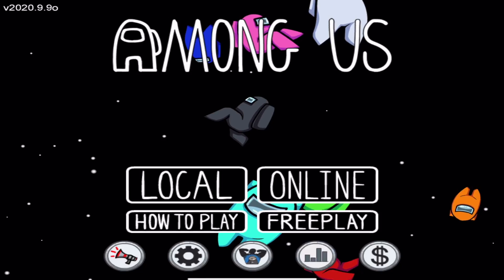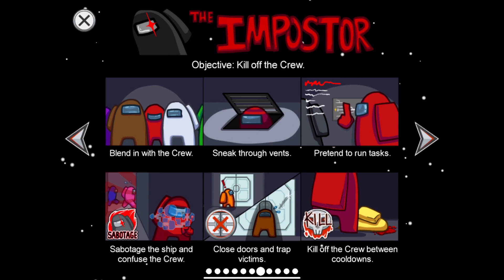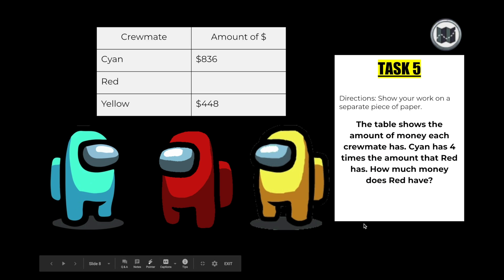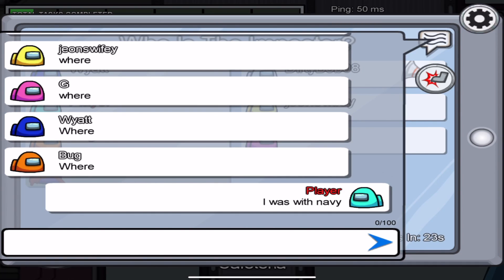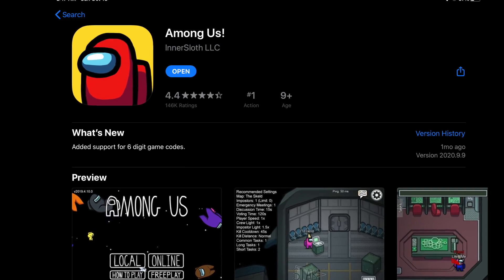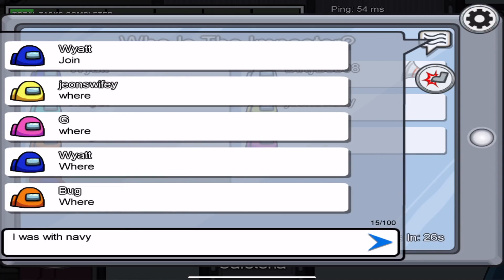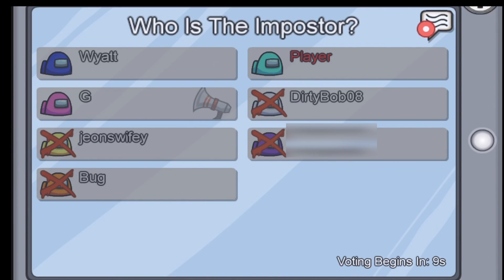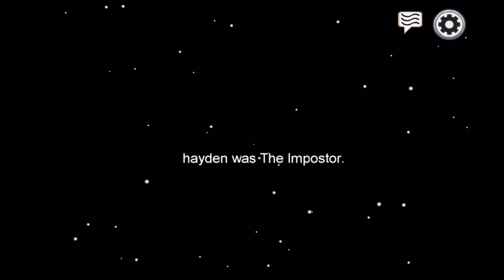AMONG US EXPLAINED FOR TEACHERS! | engage your students, things to watch out for, teacher gameplay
ETSY STICKER SHOP
Hi everyone! In today's video, I am doing a deep dive into the world of AMONG US! My students have been loving this game, and I love incorporating my students' interests into my classroom. I'll be explaining an overview of the game, ways to engage your students using Among Us, a few warning signs to look out for, and lastly, a gameplay of my first time playing!

I'm planning on making these types of videos into a series, so if your students are into a certain video game, drop it in the comments below and I'll make sure to include it in my next video of this series. My goal for this series is to provide teachers with tips and resources so they can incorporate video games into their classroom without having to play it themselves! :)
Among Us Math Review (explained in video)
- I made this in Google Slides, so it will be easier if you are signed into a Google account.

Among Us Pixel Art Activity! (I didn't explain this in the video, but just finished making it so I thought I'd add it here.)

If it's your first time on my channel, welcome! My name is Angella, and I am a 3rd year teacher in Southern California! I love filming my teaching journey, and I can't wait to share my year with you!